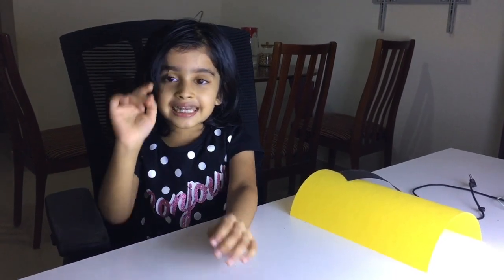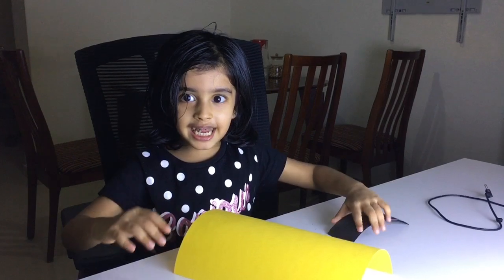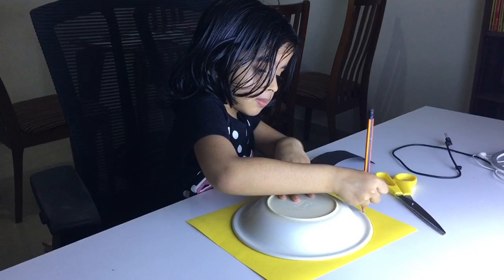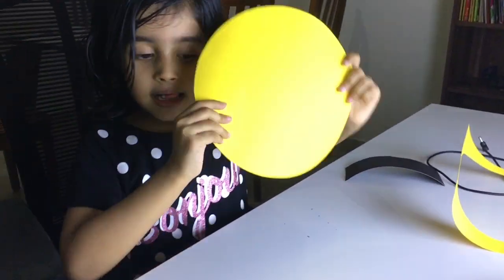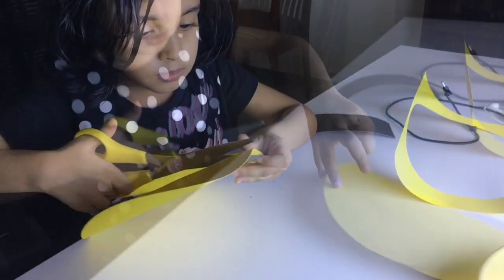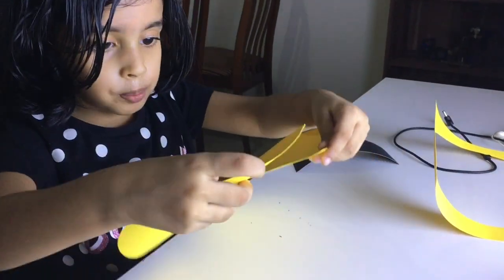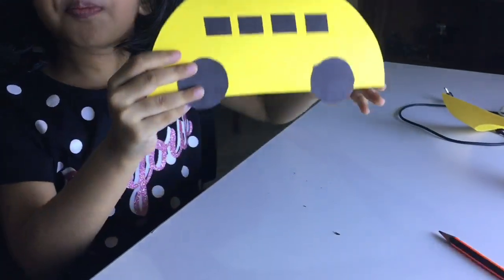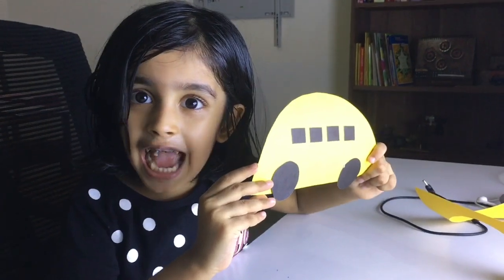School bus paper craft/DIY/Back to School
Hi Everyone,
         Today made paper school bus,

Material used
      yellow and black chart paper
      glue